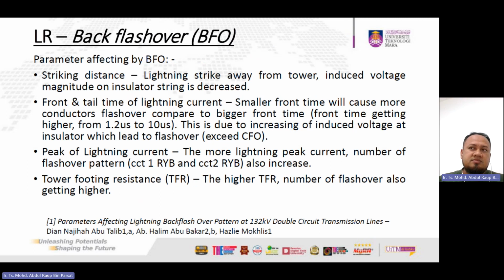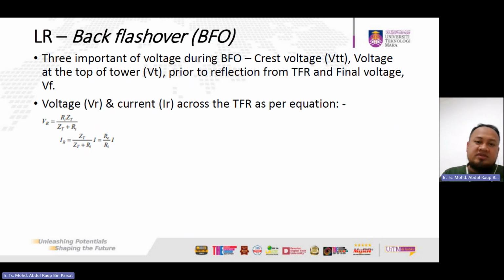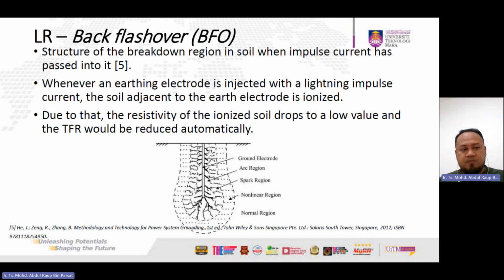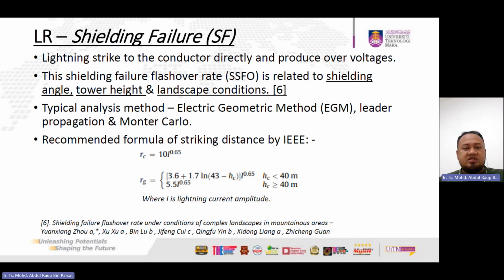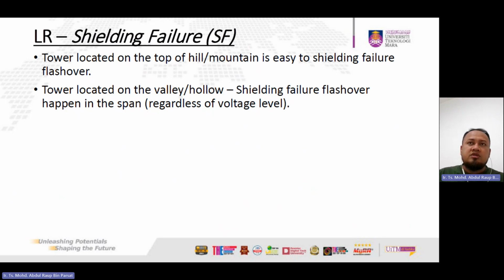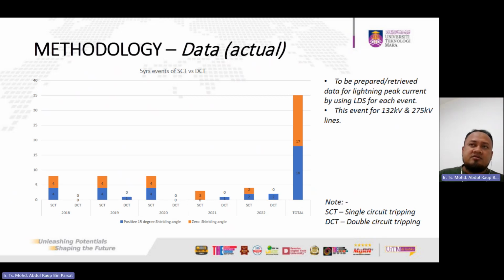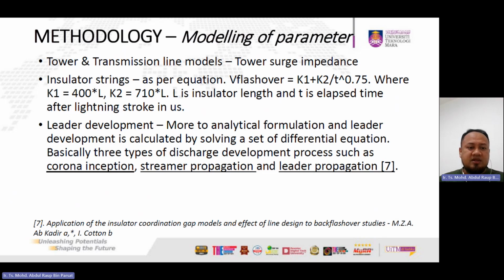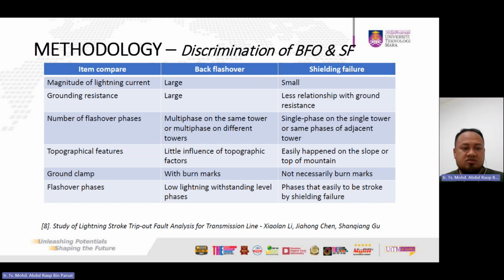PROGRESS REPORT SUBMISSION MAC23 FEB23 MOHD ABDUL RAUP BIN PARSAT 2022634336